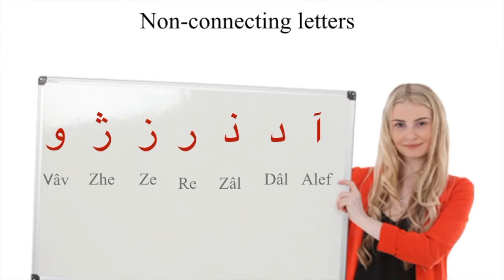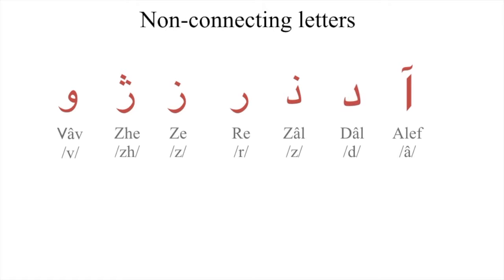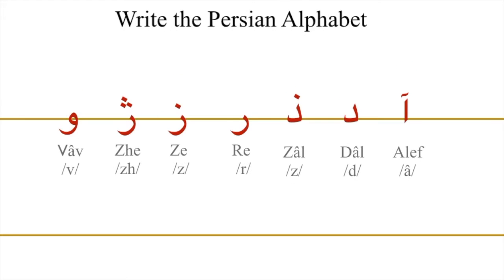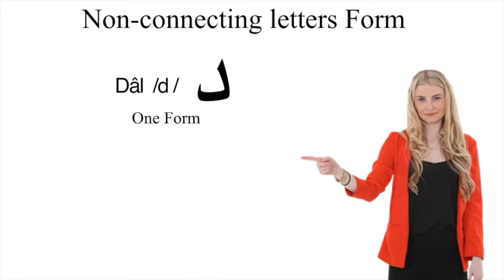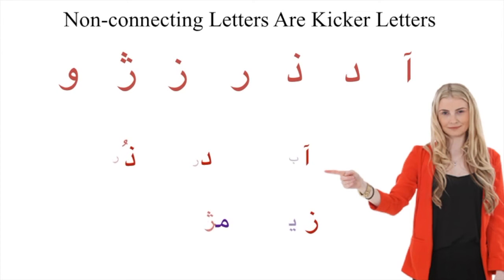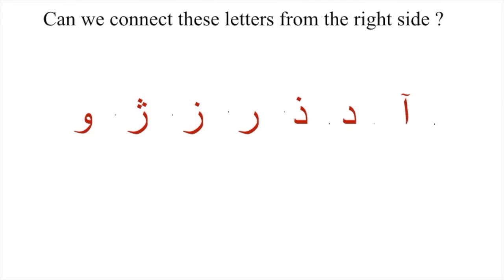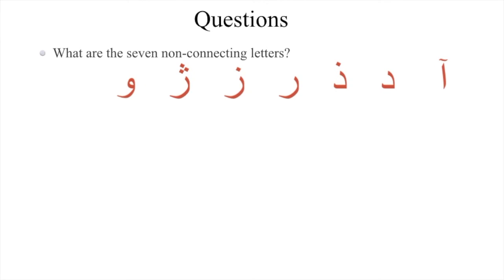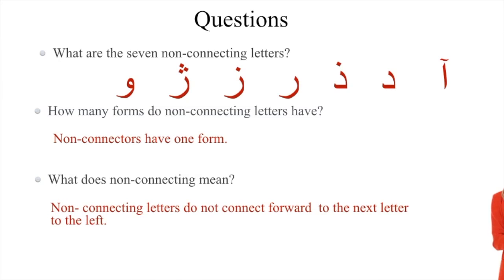Alphabet - Lesson 2 | Non-Connecting Letters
Follow : Facebook.com/FarsiOrPersian

Farsi or Persian promotes the innovative use of Persian films in Persian language learning. All of the lesson plans revolve around the use of videos and films to teach Persian.

 Change your approach and attitude toward learning Persian by watching Farsi or Persian video lessons . Decide to learn Persian and start using the language from day one and live through the language to be more successful.

The lessons promote critical thinking in the language classroom, and encourage learners to reflect on values while learning, exploring and adapting to Persian language, life and culture.